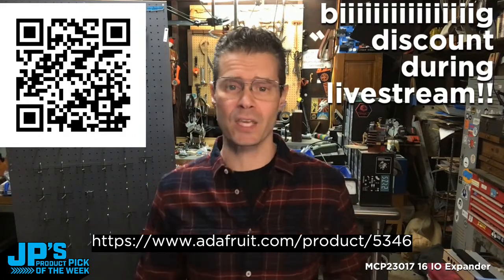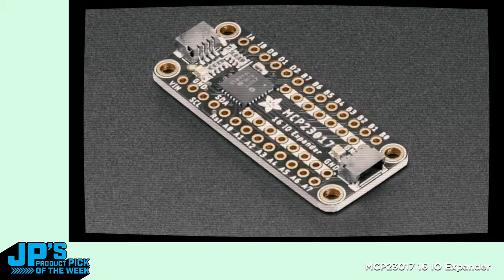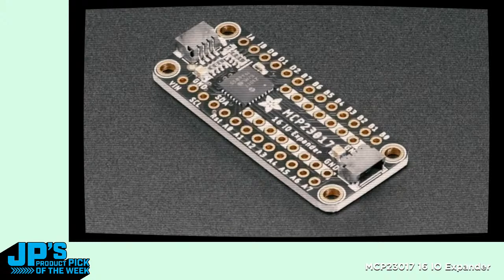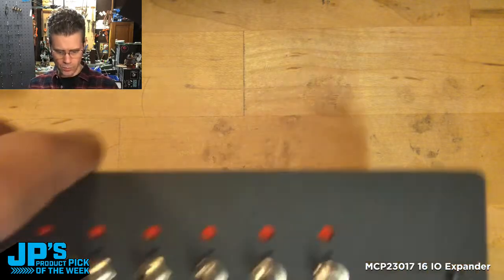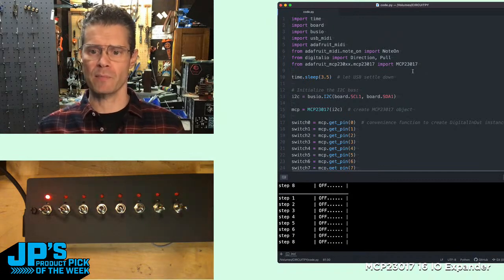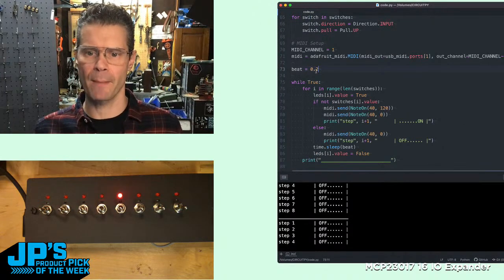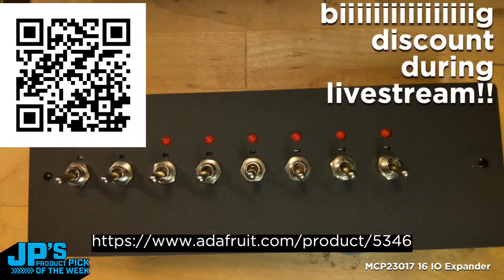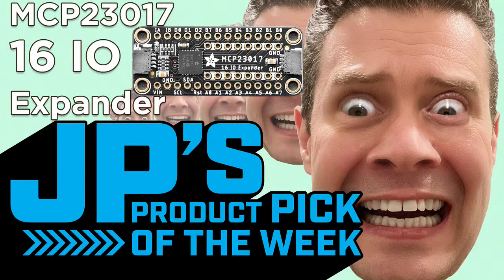JP’s Product Pick of the Week 2/22/22 MCP23017 16 IO Expander @adafruit @johnedgarpark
JP’s Product Pick of the Week 2/22/22 MCP23017 16 IO Expander
DEEP discount during the livestream here!